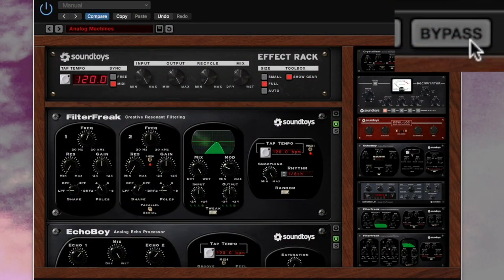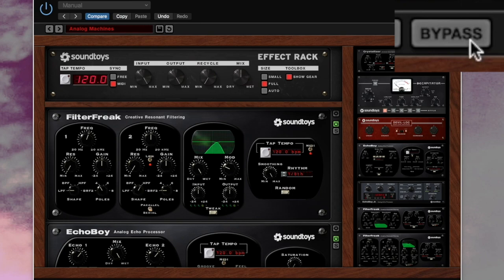Soundtoys: Ambient Soundscapes Presets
A set of 25 presets for Soundtoys 5 Effect Rack, Ambient Soundscapes focuses on turning slow, simple sounds into moving, morphing, and above all interesting sonic worlds. This collection is unashamedly niche, focusing on doing one thing and doing it well. So if you're looking for a catchall then look away, but if you're after something to take your patches to a new level, then these presets won't disappoint.